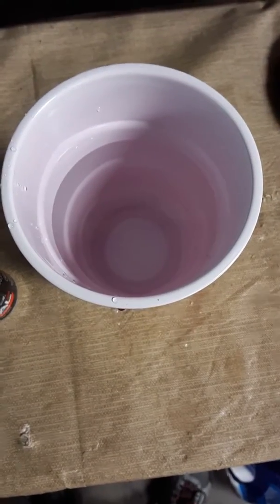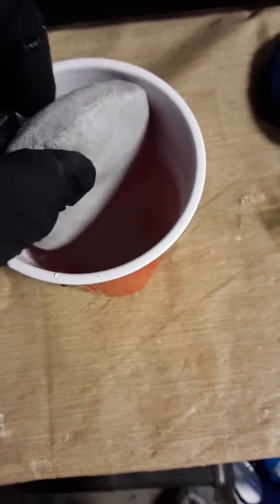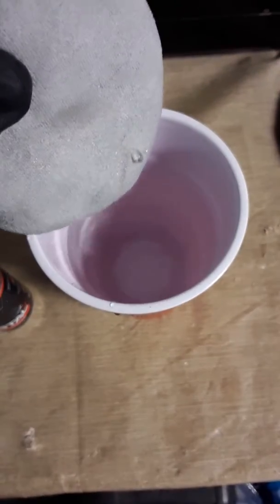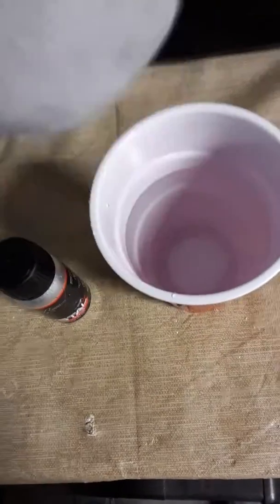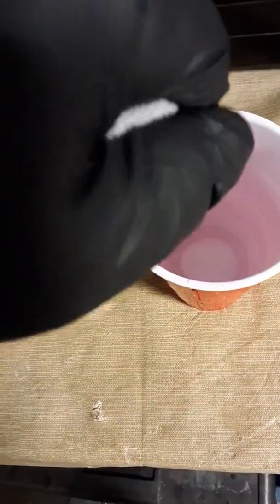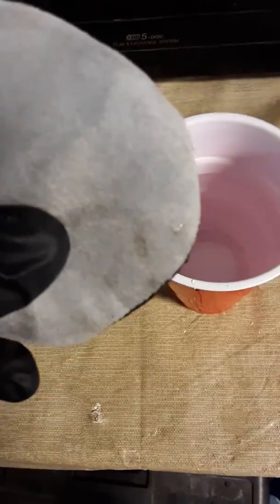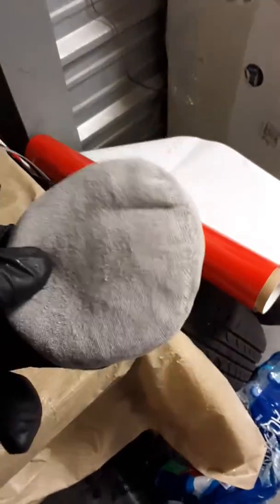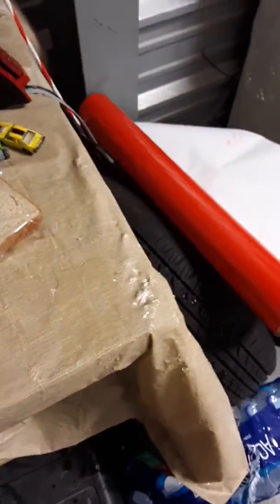Systemx ceramic coating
Systemx water rejection!